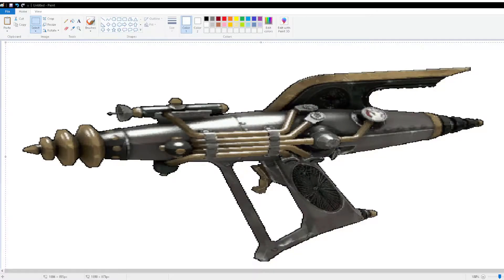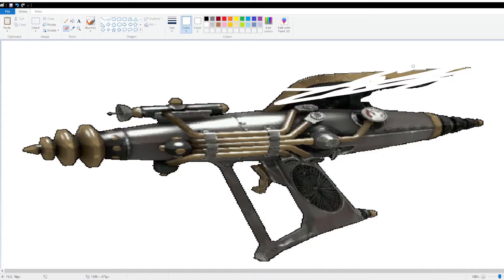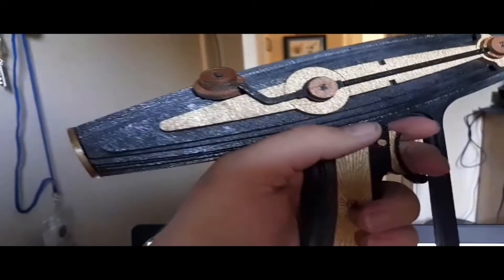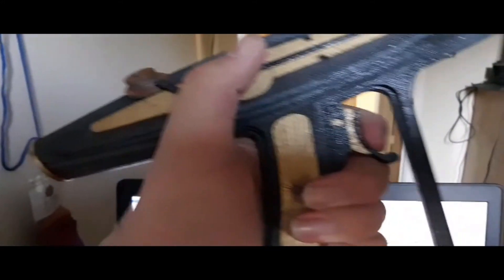[TF2] Righteous Bison* IRL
*Some adjustments made

Don't you just love my editing?